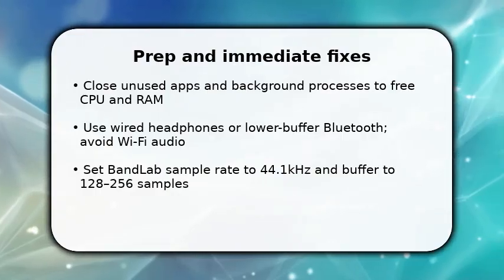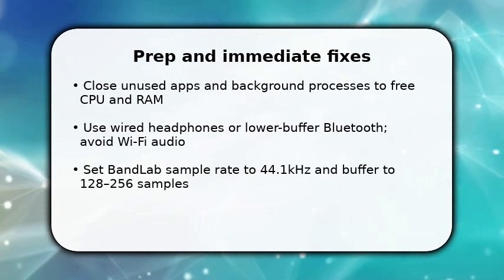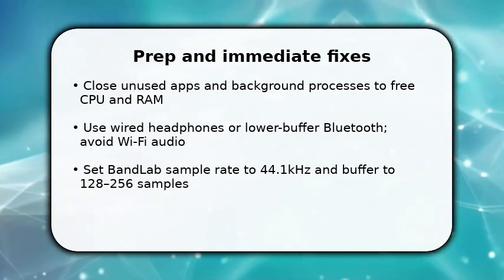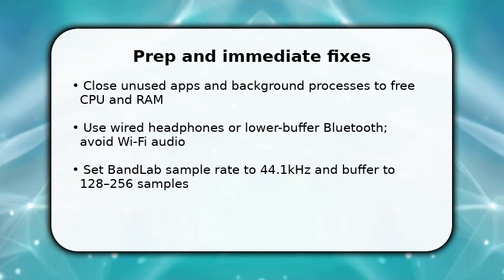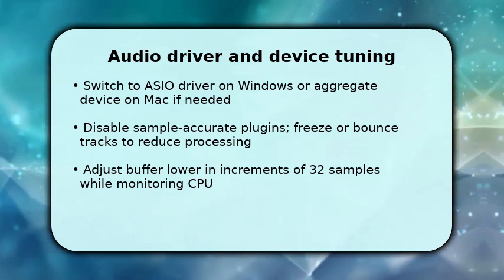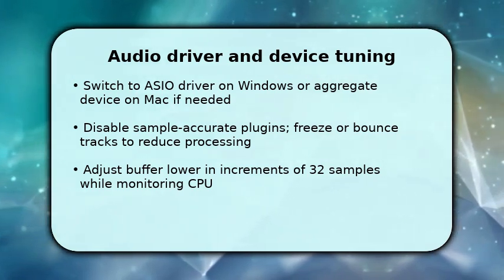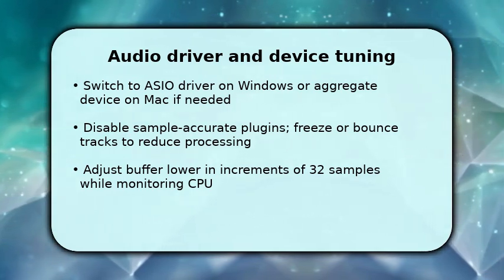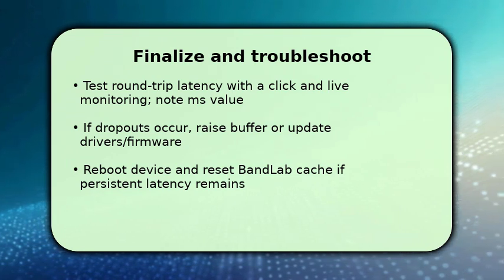How to Fix Latency on Bandlab (easy Method)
Discover the simple steps to reduce latency on BandLab, enhancing your music production experience. This video guides you through quick fixes and settings adjustments that can significantly improve performance for both beginners and seasoned producers.